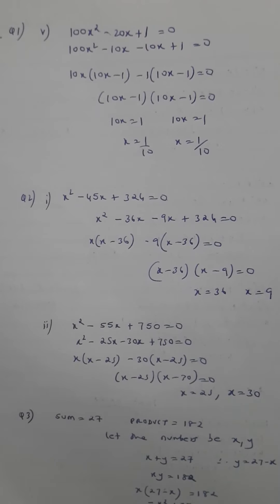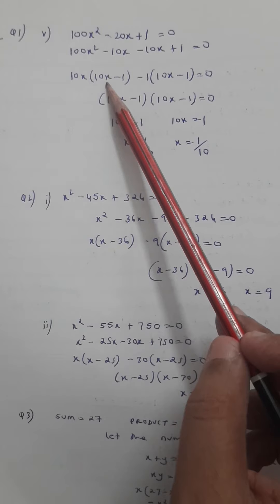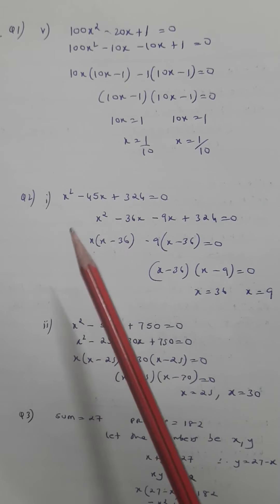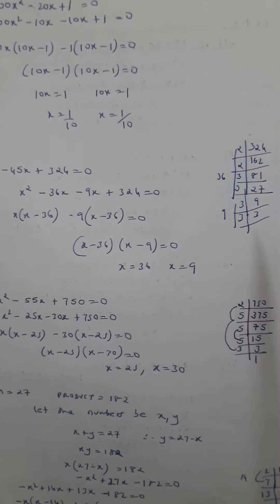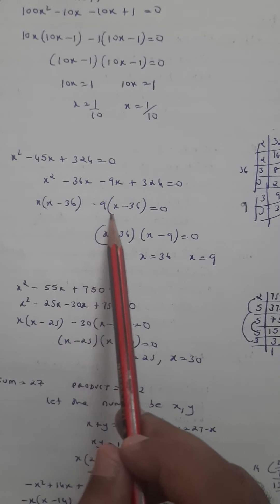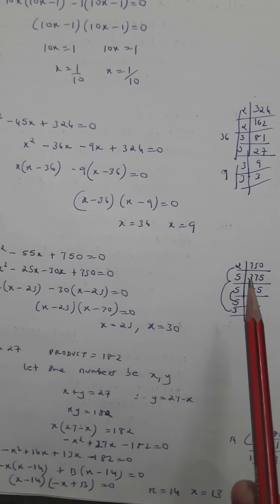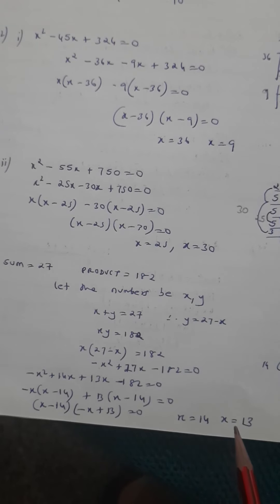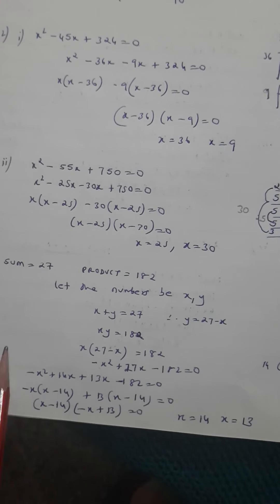4.2 Q 1 part 5 Q2 and Q3